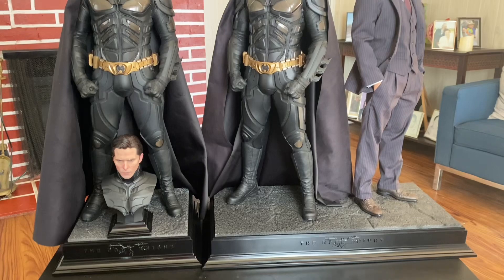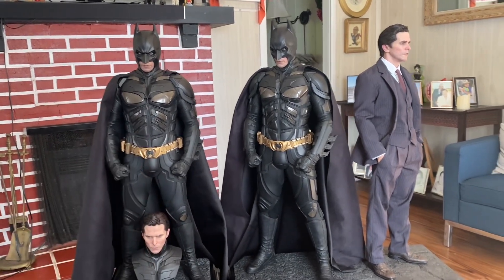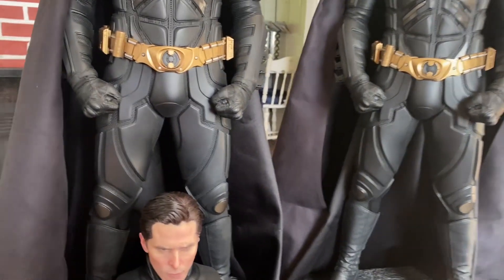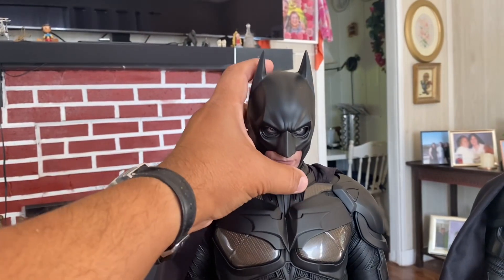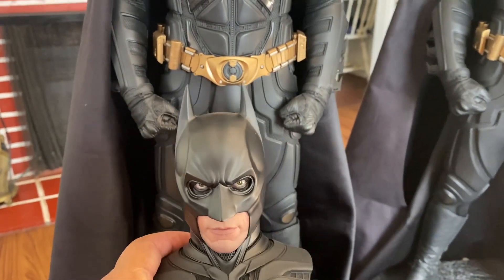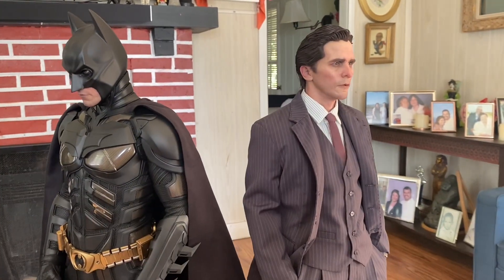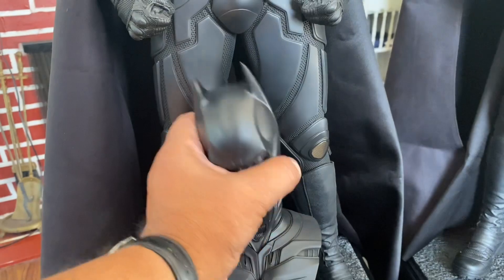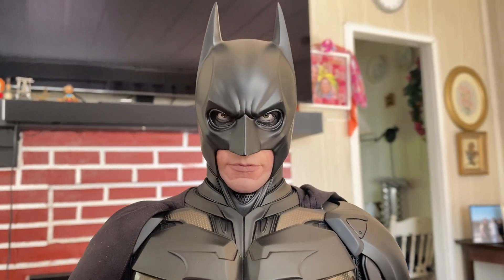JND studios 1/3 scale the dark night Batman single version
Jnd 1/3 scale the dark night Batman statue